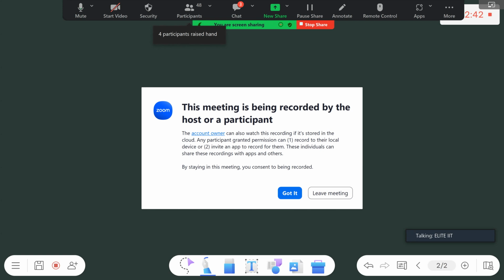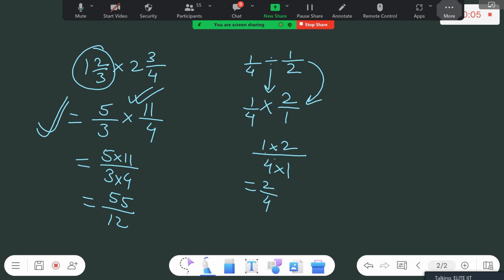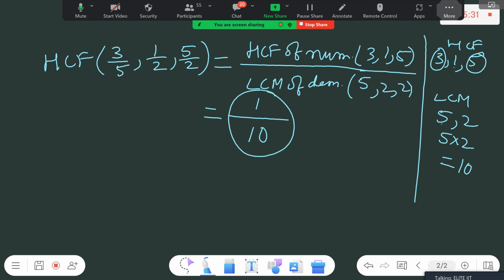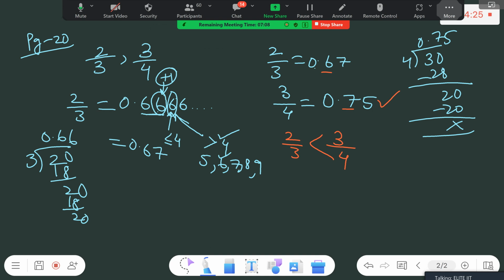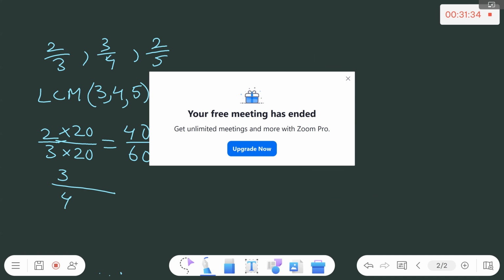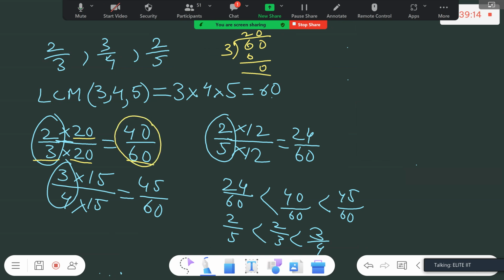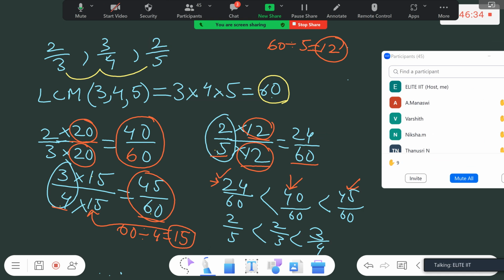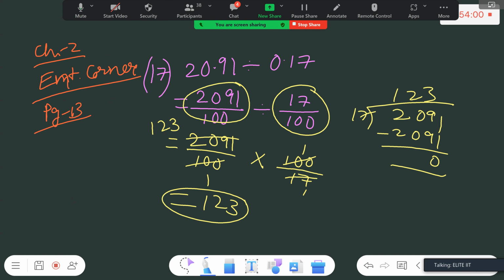Navodaya - 21/ 02/2023